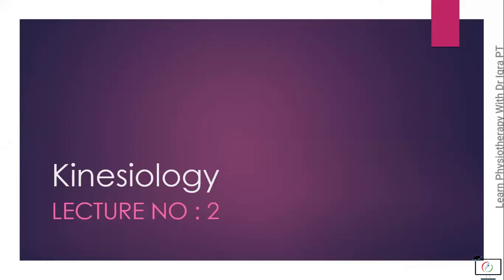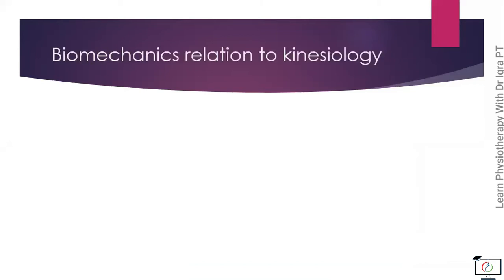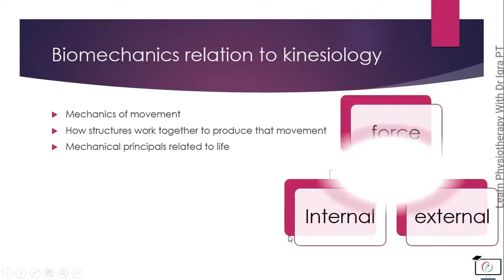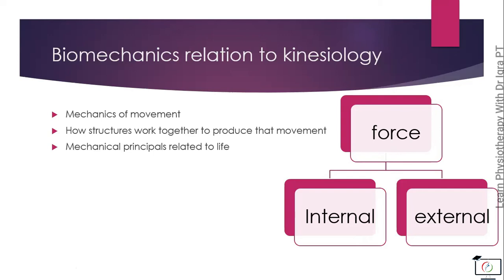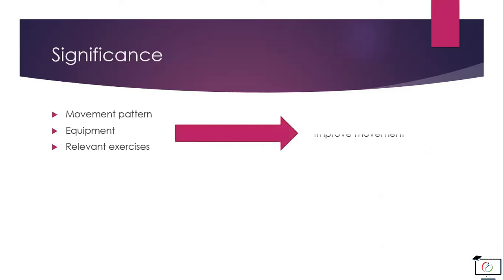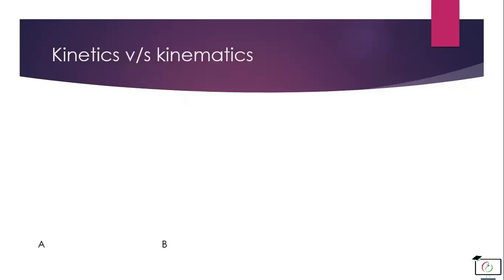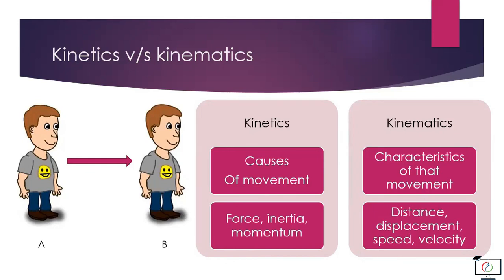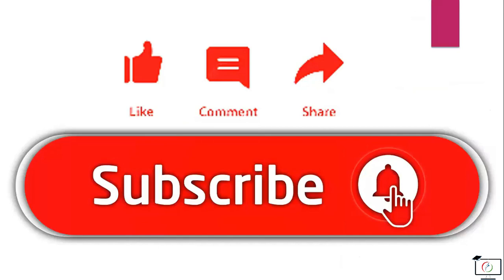Biomechanics In Kinesiology | Kinetics Vs. Kinematics | Kinesiology 2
Kinesiology Lecture Series
What Is the Relation between biomechanics and kinesiology?
kinetics vs. kinematics

Outline: 0:09
Relation between biomechanics and kinesiology: 0:30
Significance of Biomechanics: 2:56
Systems of mechanics: 3:28
Kinetics vs. Kinematics: 4:10